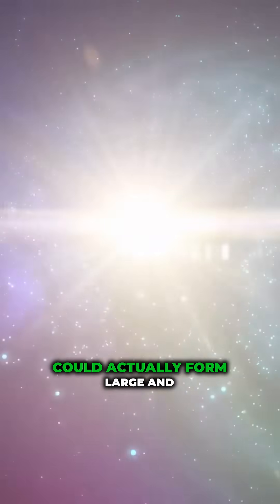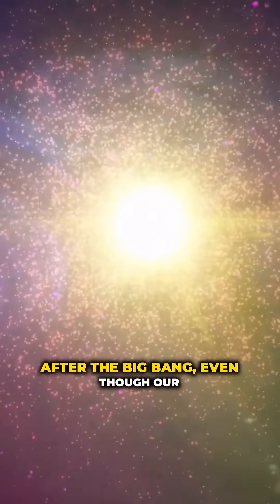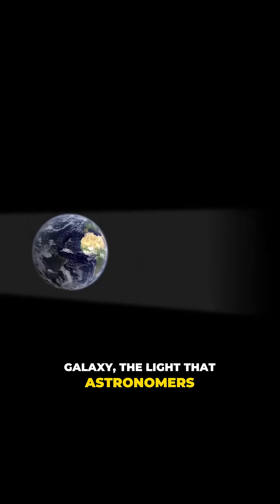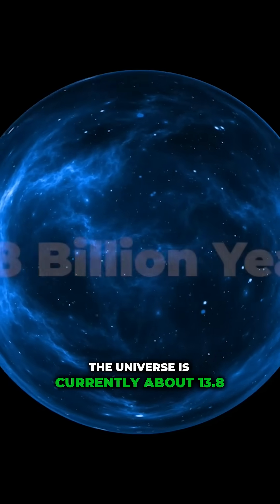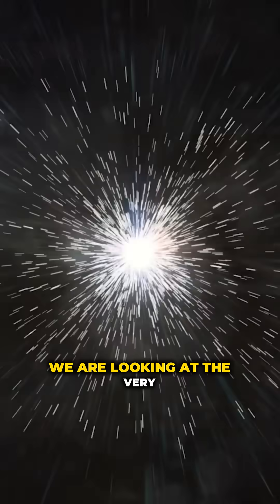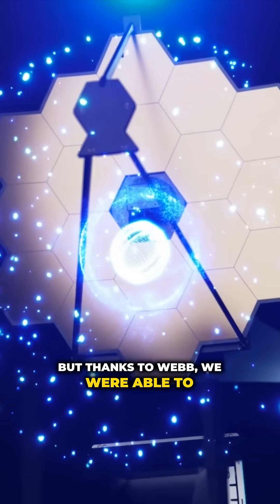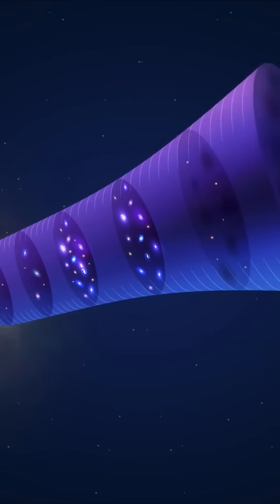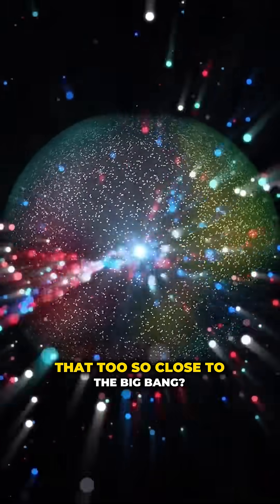Unveiling the Universe's Hidden Secrets: Early Organic Molecules Discovered!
An exhilarating exploration into the cosmos reveals that large and complex organic molecules may have formed much sooner than previously believed, just after the Big Bang! The groundbreaking observations from the James Webb Space Telescope take us back in time to witness the formation of galaxies, showcasing intricate details that challenge our understanding of cosmological models. The newly detected early galaxy, SPT 041847, exhibits an unexpected abundance of carbon and oxygen, hinting at the potential complexity of life beyond our own Milky Way. Discover how these revelations not only reshape our view of the universe's timeline but also ignite curiosity about other unexplored mysteries lurking in the cosmic depths.